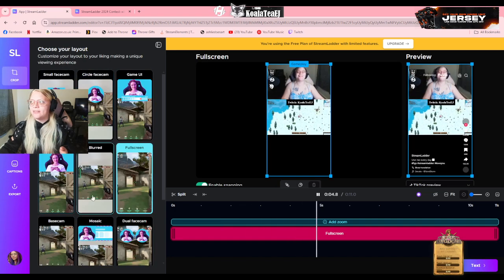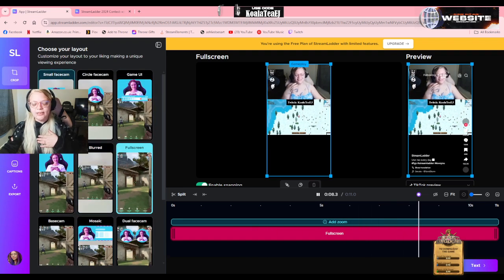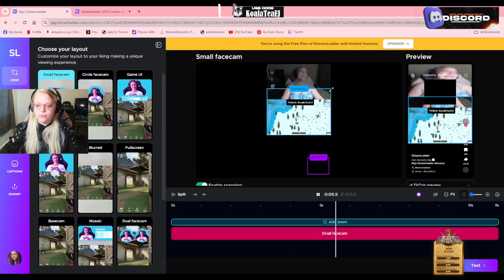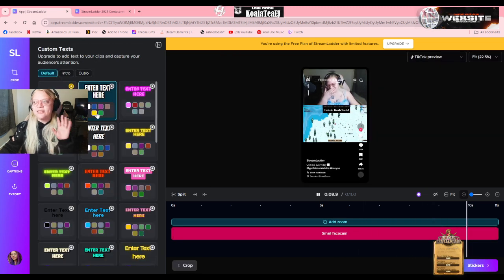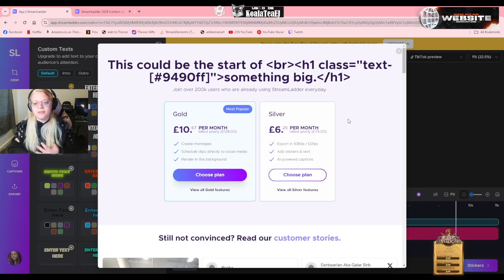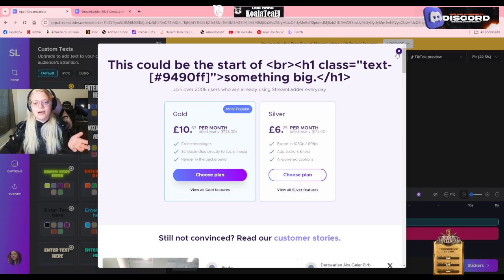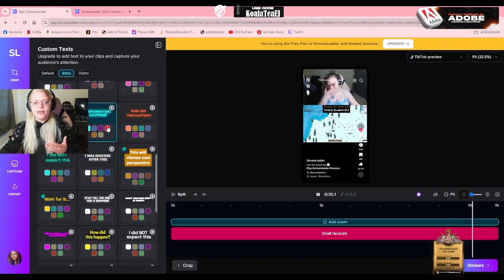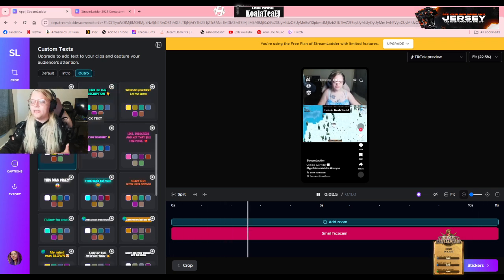The #1 Clip Editing Website! Streamladder Tutorial!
Hey there!
Want to make social media clips that would trend? Can't afford a clip editor who charges $100 a clip? Try Streamladder!